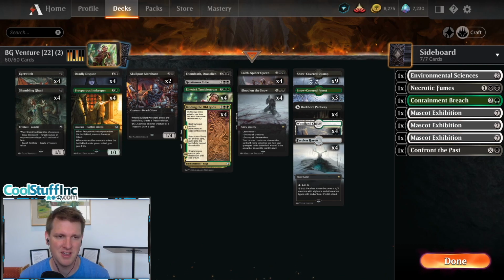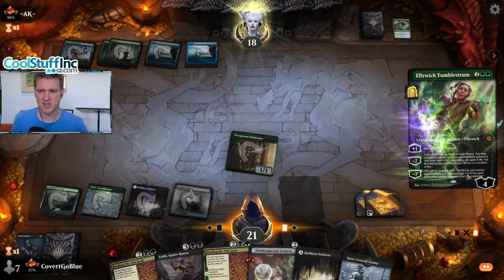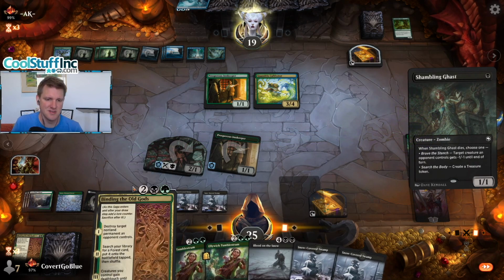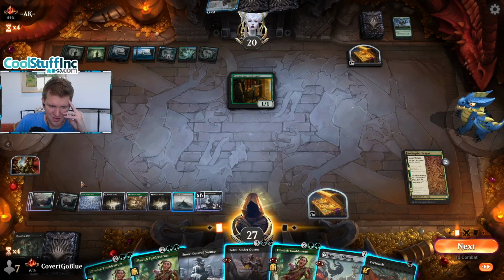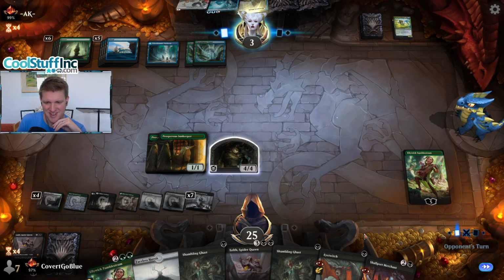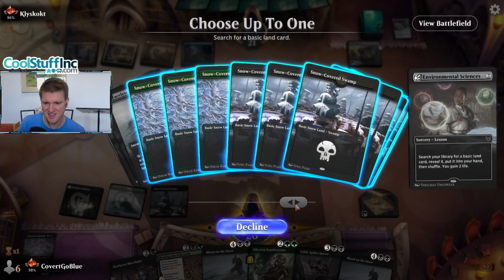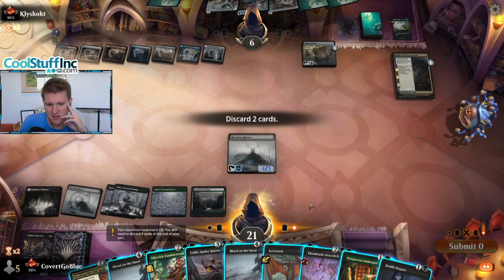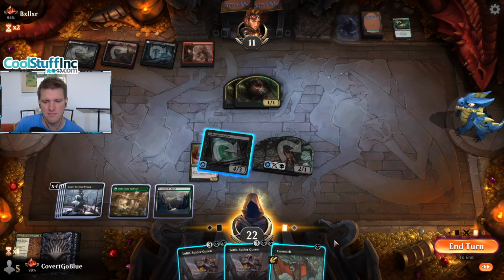💀🌳 BLACK/GREEN VENTURE MIDRANGE | Mythic D&D Standard 2022